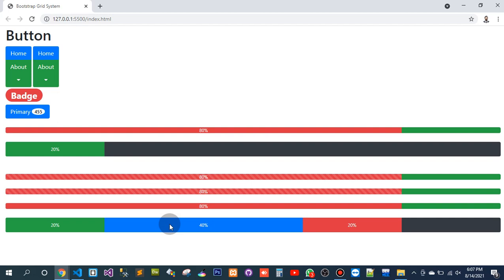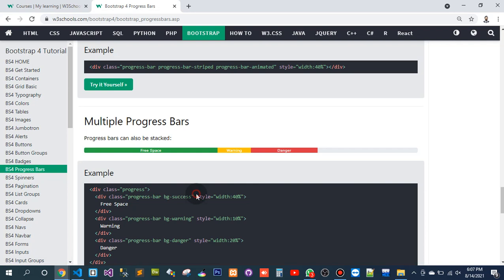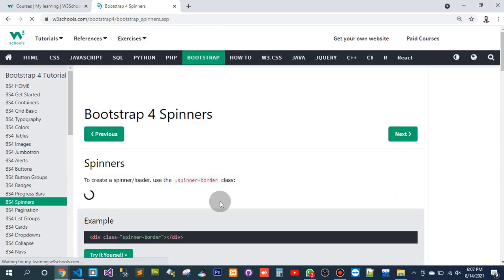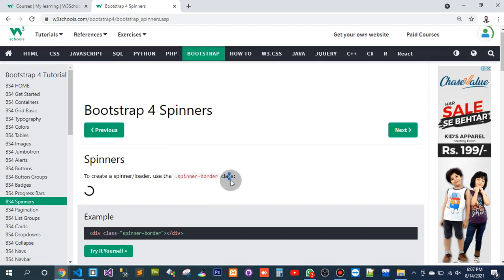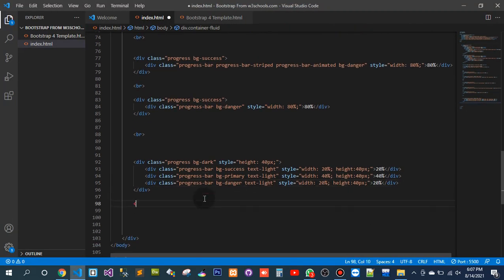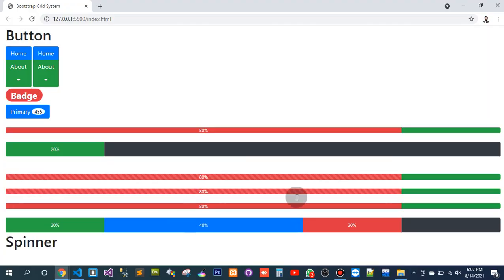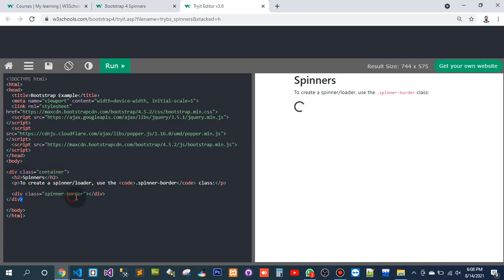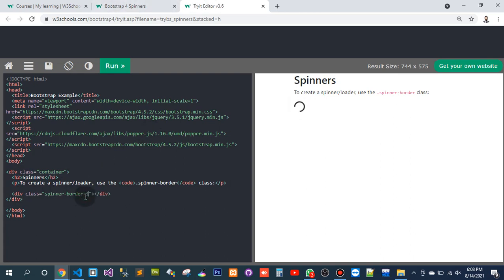Part 2: Learning Bootstrap from w3schools.com | for complete video goto my playlist(3)